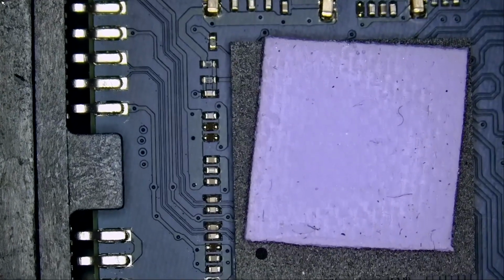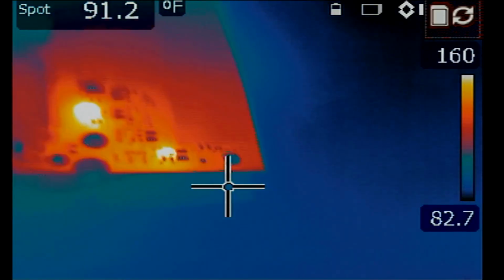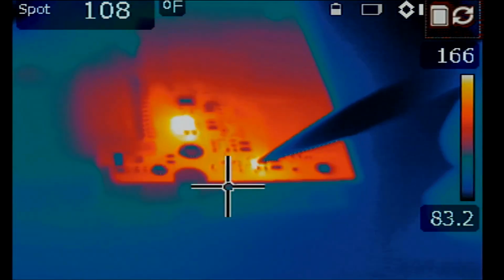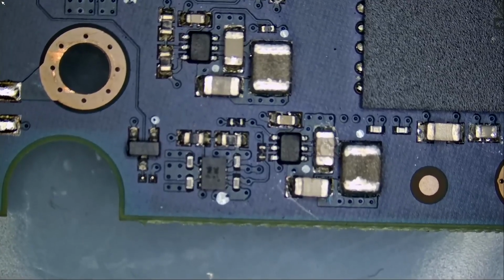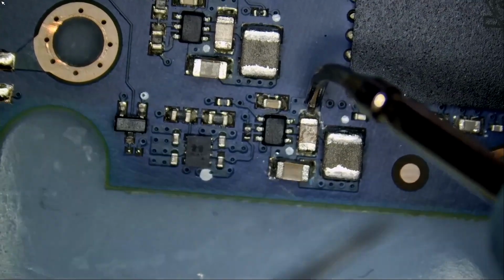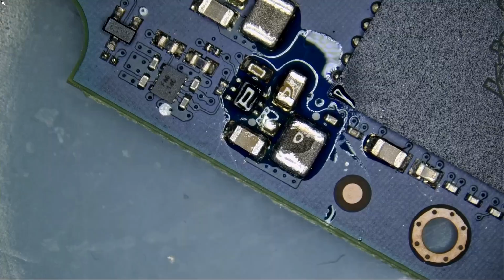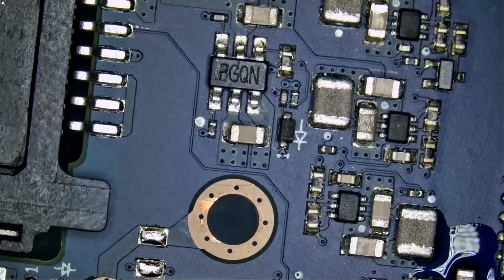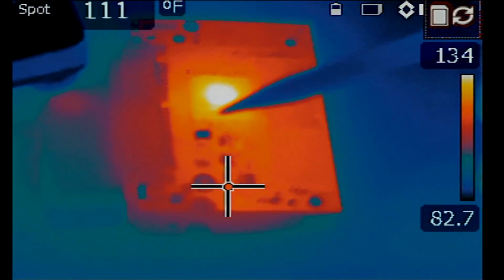Crucial 500GB SSD Drive Repair. What failed?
NorthridgeFix
19365 Business center drive, Unit 7

If you are local, drop in and say hello
NorthridgeFix
19365 Business Center Drive, Unit 7